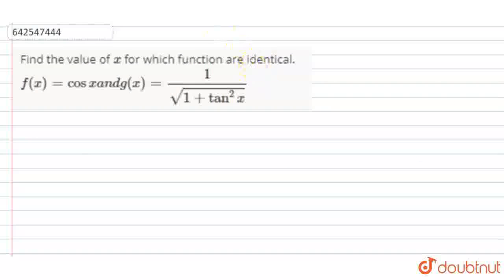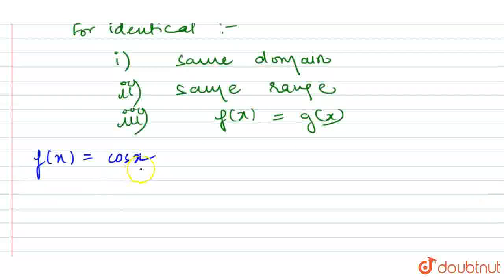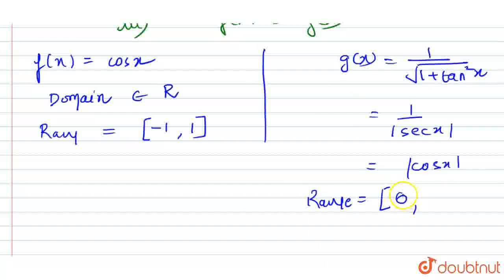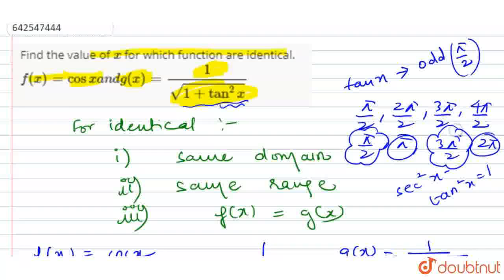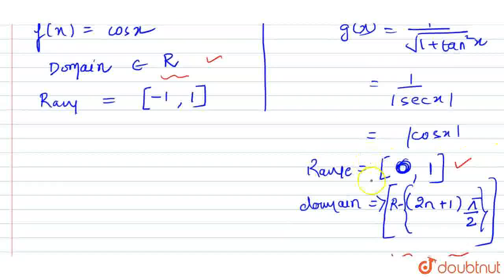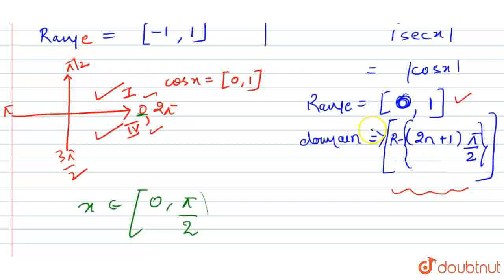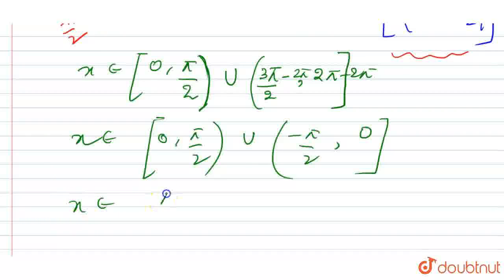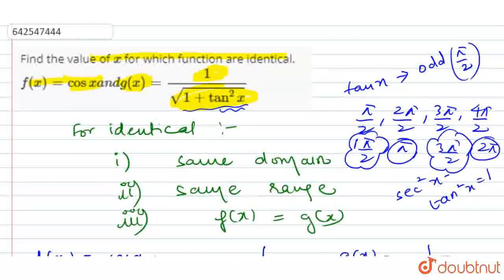Find the value of x\nfor which function are identical.\nf(x)=cosxa n dg(x)=1/(sqrt(1+tan^2x))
Class: 12
Subject: MATHS
Chapter: RELATIONS AND FUNCTIONS
Board:IIT JEE

👉 Have Any Query? Ask Us.